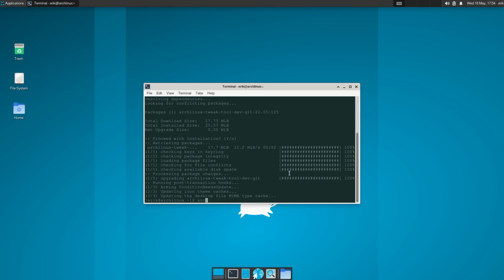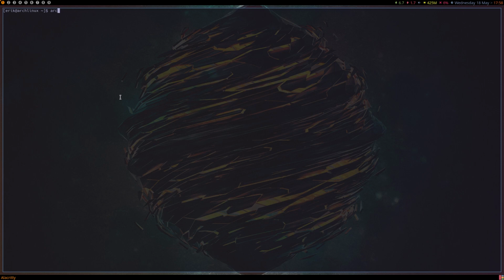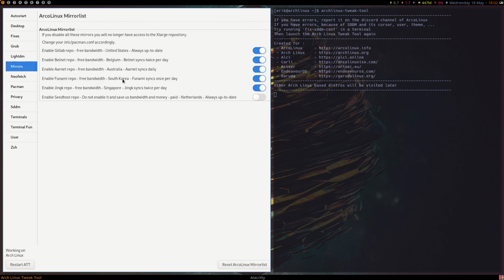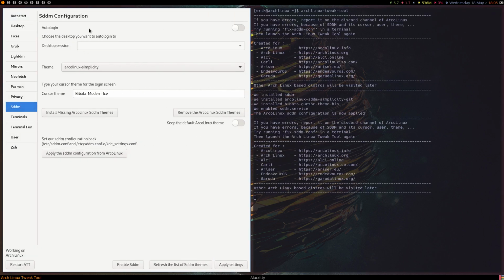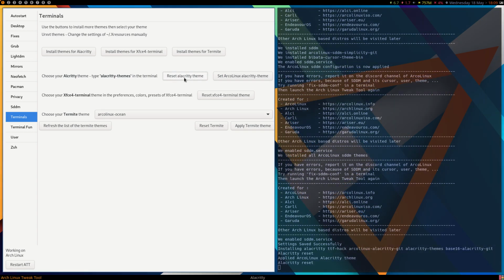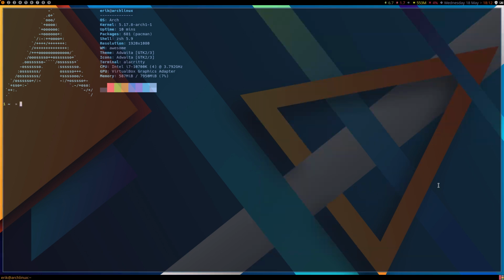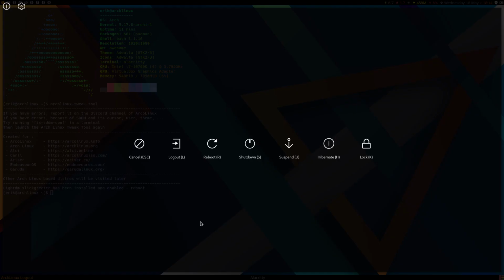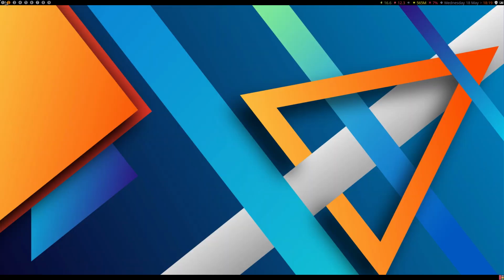ArcoLinux : 2820 ATT - Testing all Tabs + improved tabs on Arch Linux